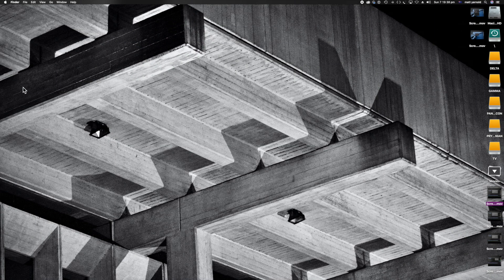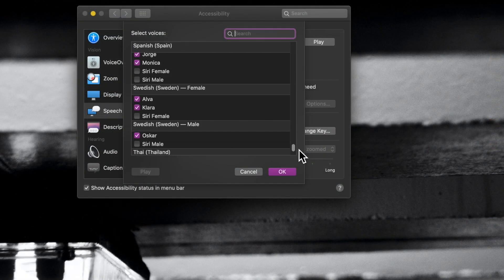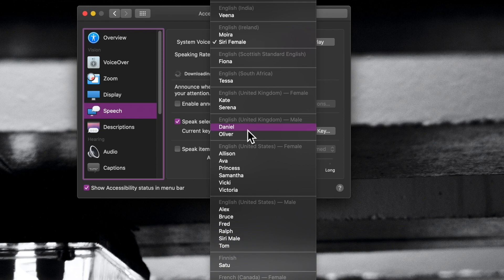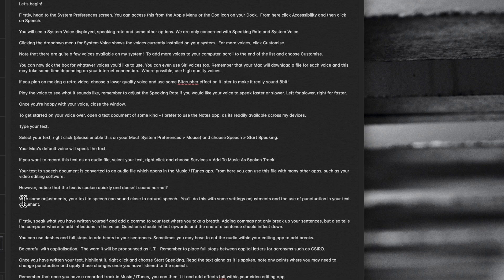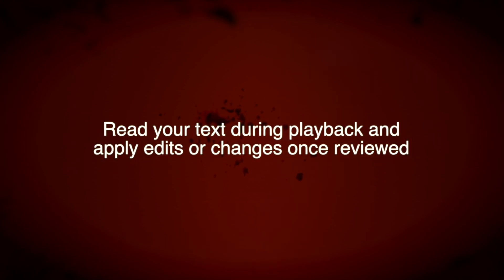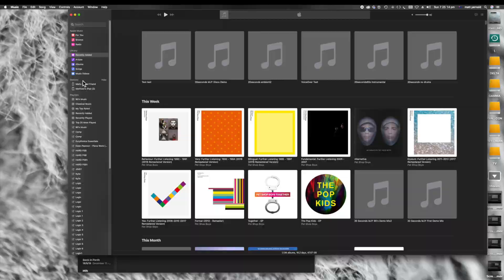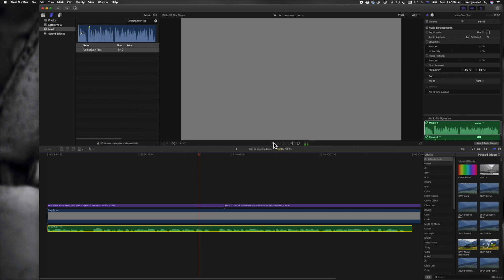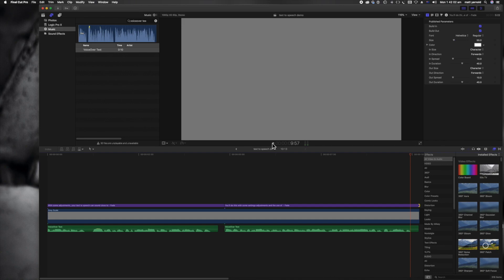Text to Speech Tutorial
Happy Christmas and New Year! Here's a short video on how I make the text to speech voices used in my videos...